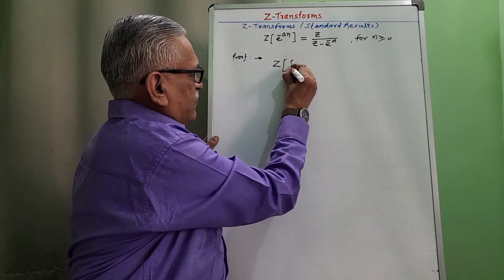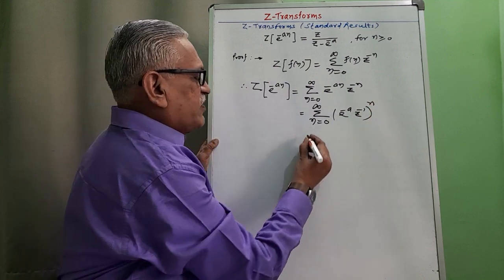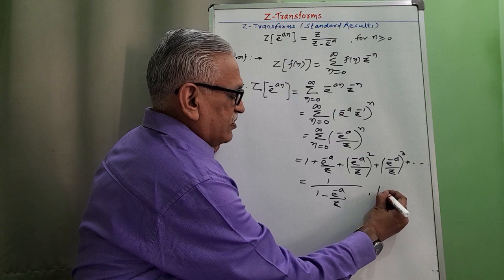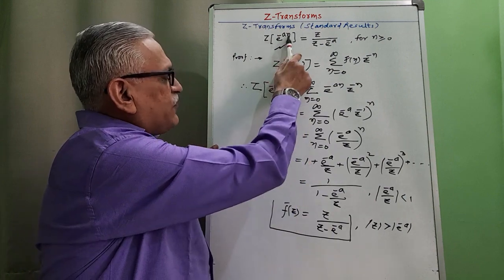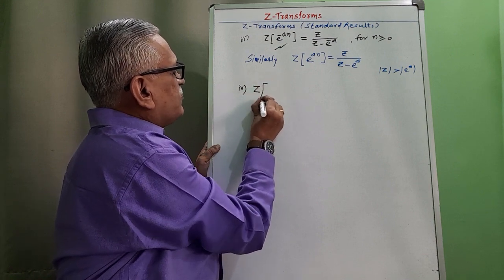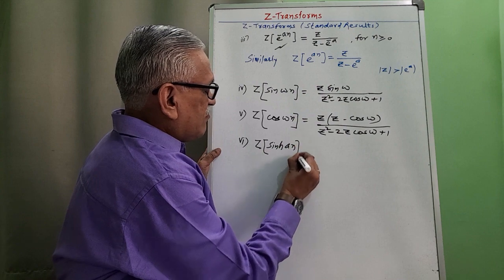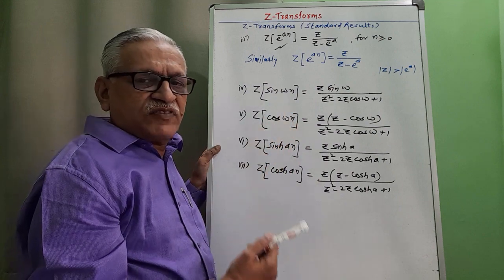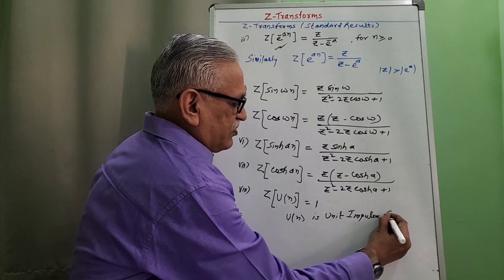Z Transforms Standard Results Part-II